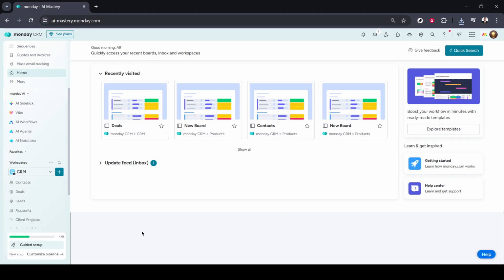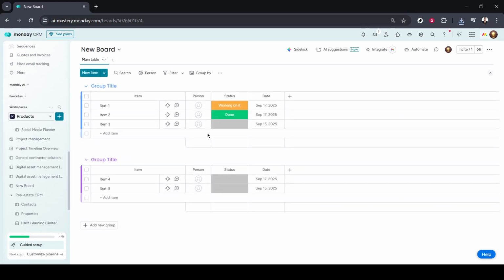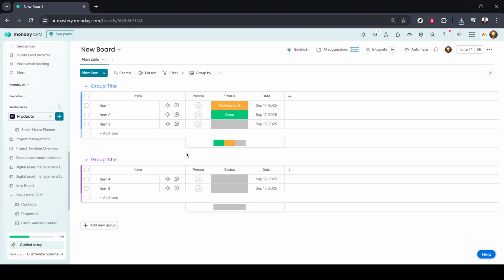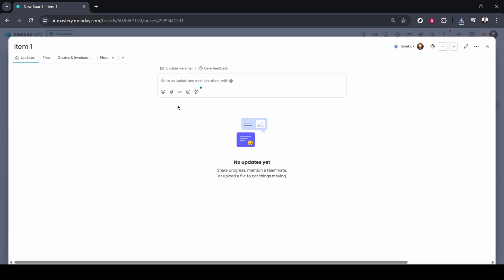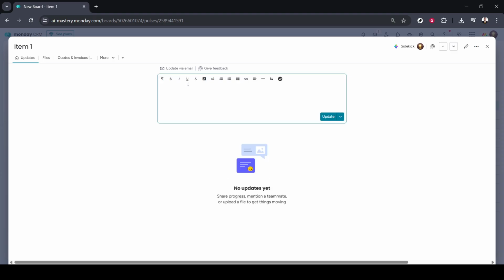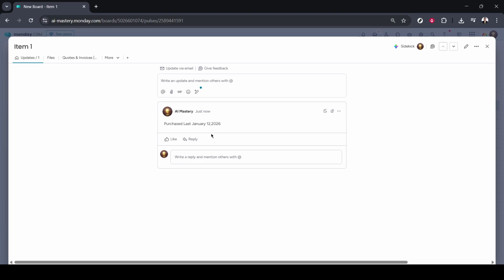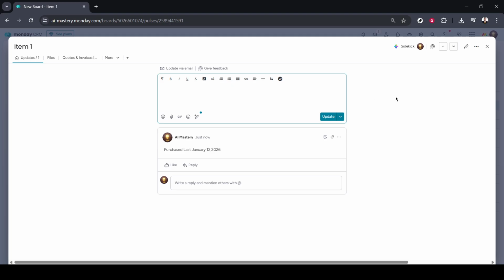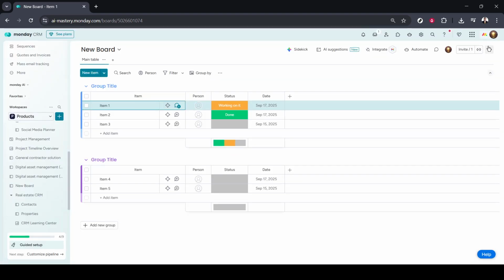How to Update Existing Items in Monday.com (Easy Guide)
In this video, we discuss board management and the fastest way to update existing items in monday.com. We explore how to edit columns efficiently and perform a batch update to keep your project management data accurate and fresh for 2026.

00:00 Intro

00:27 Open the Relevant Board

00:51 Accessing the Item's Feed

01:16 Writing the Update

02:09 Final Review and Posting

02:30 Outro